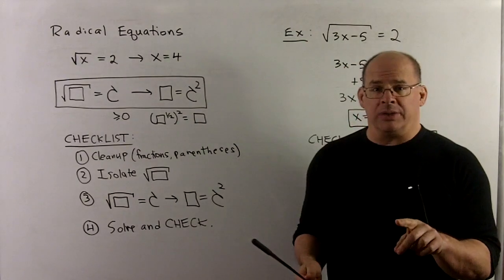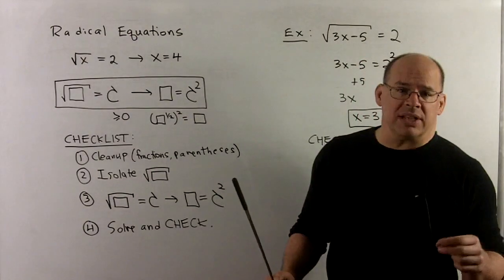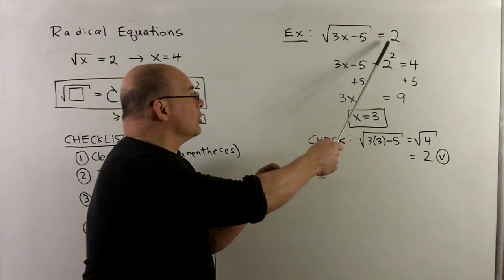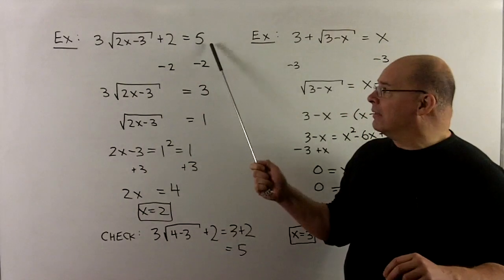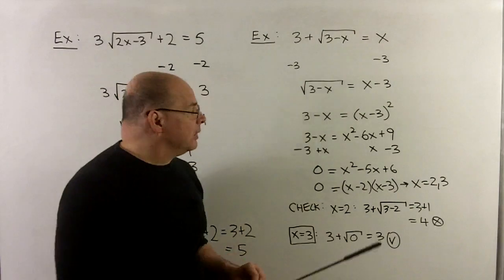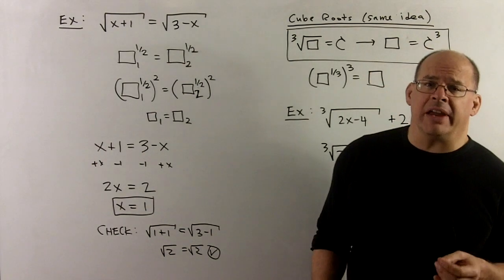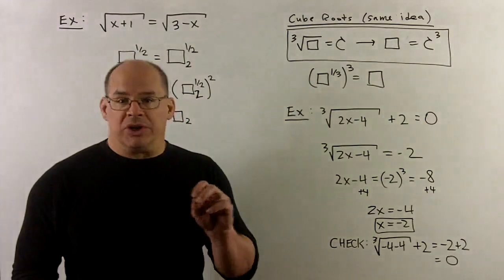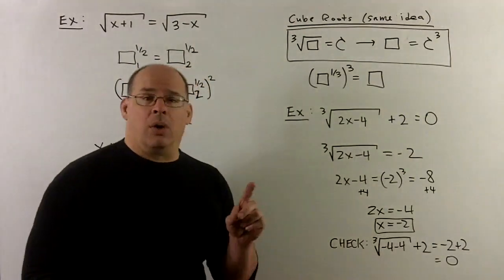INTALG 7 6: Radical Equations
We give a checklist for solving radical equations.  Variations to the basic problem are given